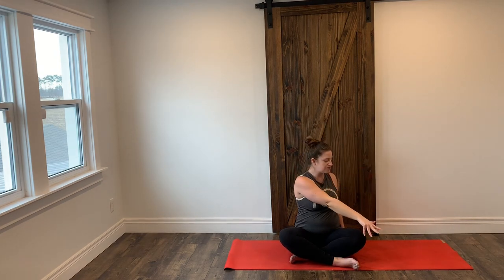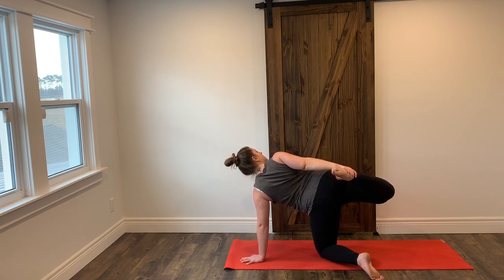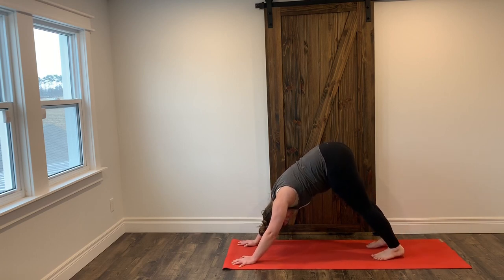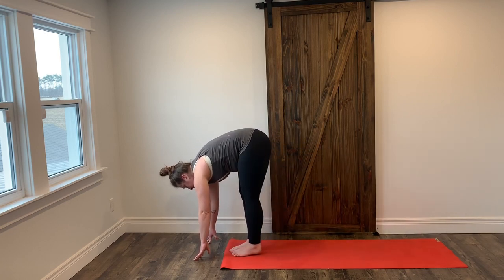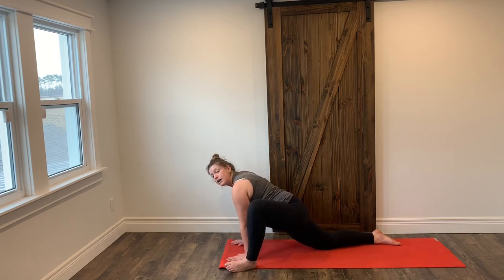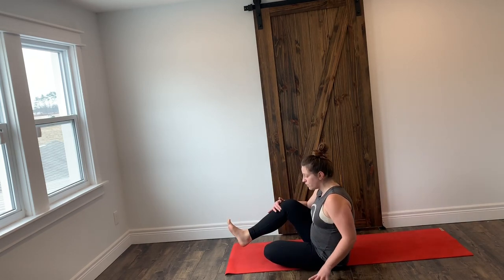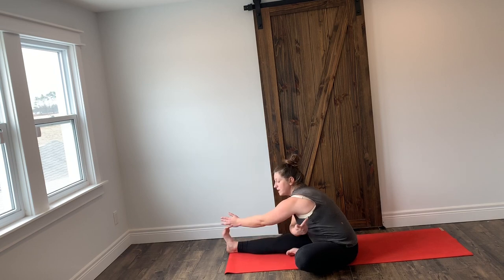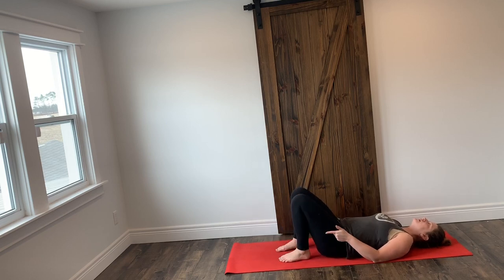Hatha Yoga (Practical Style)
Join us for a Hatha yoga class that is great for ALL levels. Modifications provided throughout or you can challenge yourself where needed. Let us know what you think of our first online class!

At home props you can use include: blocks if you have them if not books, pillow, rolled up blanket. Get creative if needed!